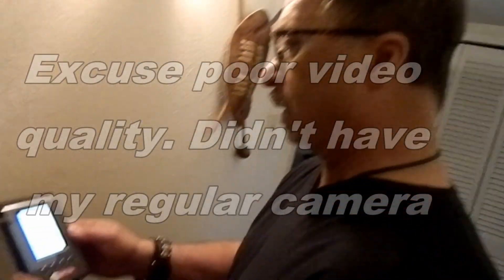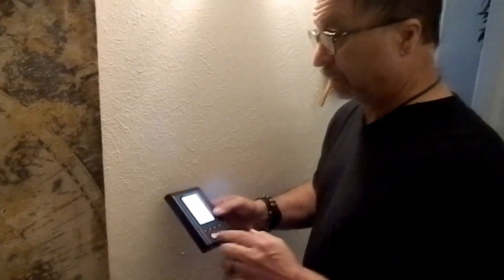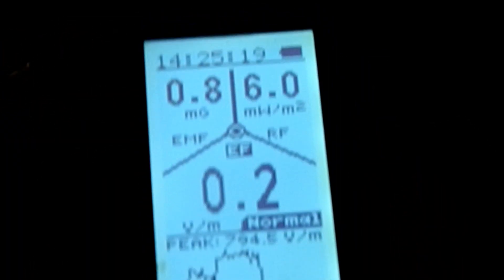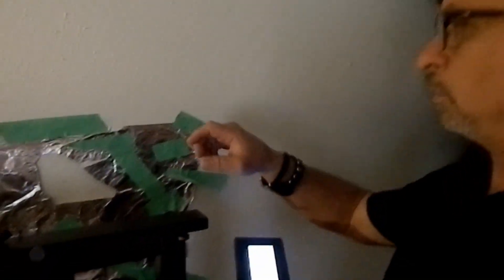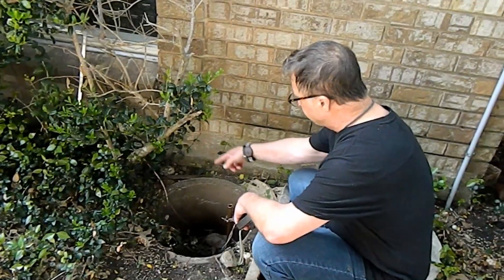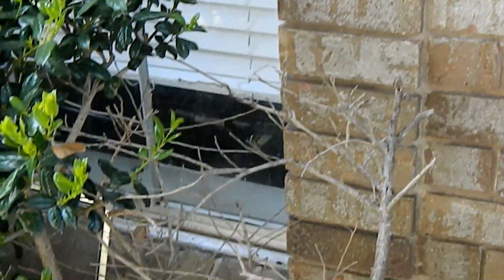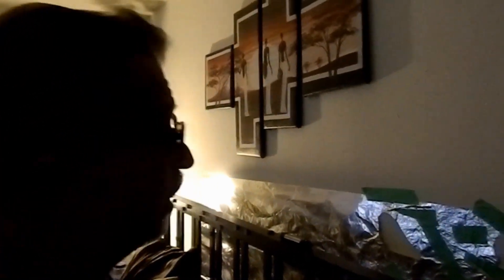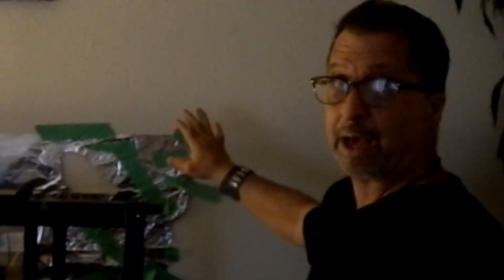How We Eliminated EXTREME Dirty Electricity From Our Bedroom Wall - Testing w/ GQ EMF-390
In this video, Angie & I perform testing on our walls with my EMF-390. You will see that we were getting readings of EXTREME levels of EF (Electrical Field) radiation and how I eliminated the field from the wall by using a temporary remediation method.

Folks - If you shop on Amazon and you want to support VLTV, visit our Amazon Storefront and check out our recommended items lists.  By clicking on our link and shopping on Amazon , you will be supporting our work.

You don't have to purchase anything from our recommended items list. You still get Amazon's low prices.  Thank you !

We have started a new Channel Called Rid Rad and have purchased domain name RidRad.Com.  We will be dedicating most of our time researching the effects of 5G and electromagnetic radiation of LIFE be it Humans, Animals and/or Plants.

We are treading in uncharted  waters as we continue to be inundated with harmful low intensity radiation and microwaves. The science is out there. We are going to disseminate the information to the public via our new channel and website